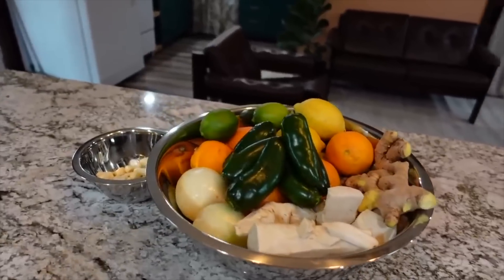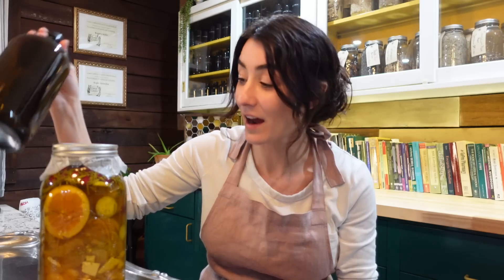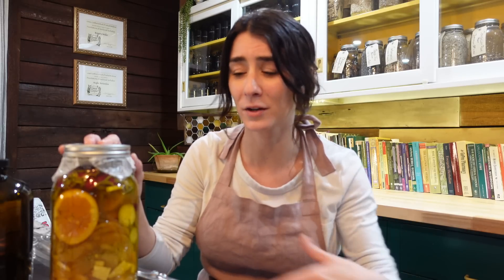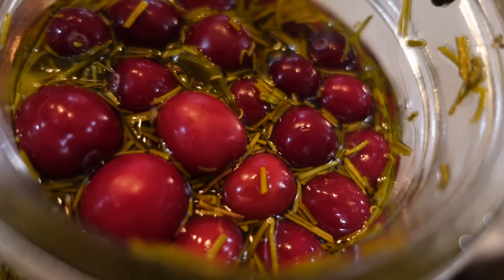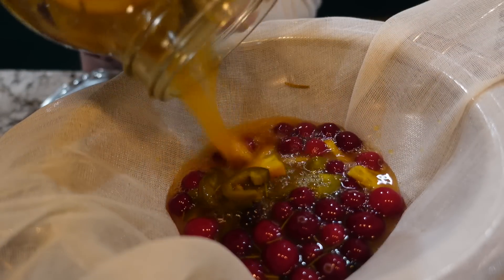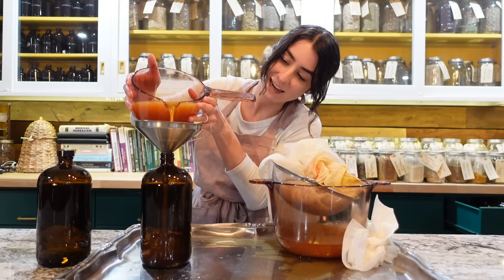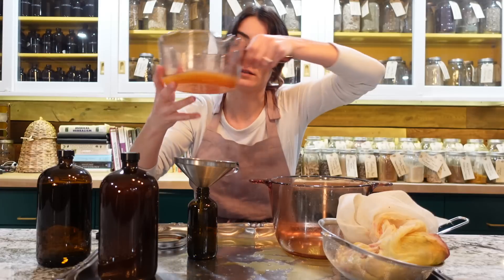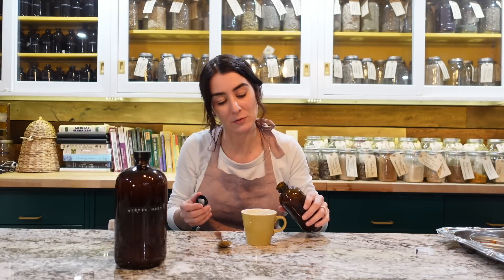Taking My Own Herbal Advice this Cold & Flu Season!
Sometimes in life we forget to take our own advice and we need to remember to care for ourselves. Come pour off some fire cider with me in The Beekeeper's Apothecary!

Gear: Canon EOS 80D with Rode mic
Gear: Sony zv-1
Editing App: iMovie

Song-  Bridges By Volcan Peaks